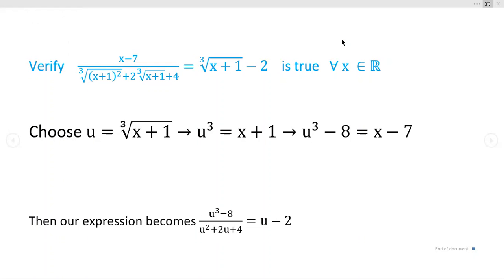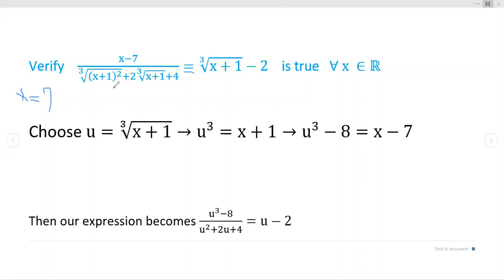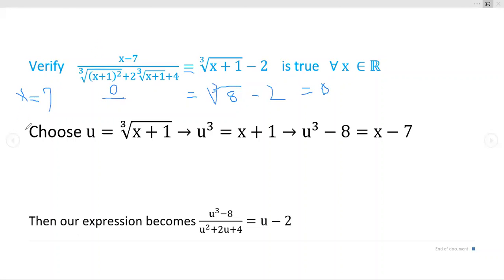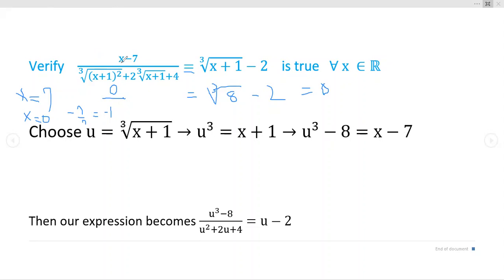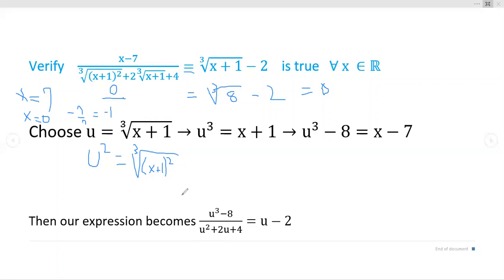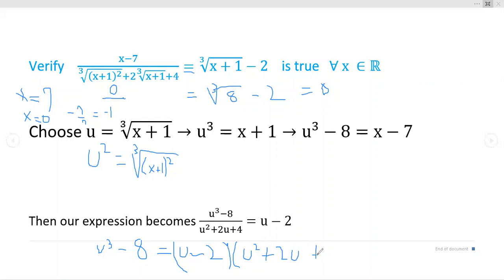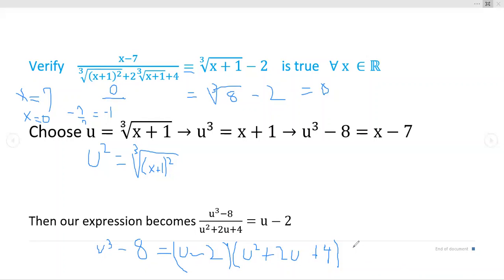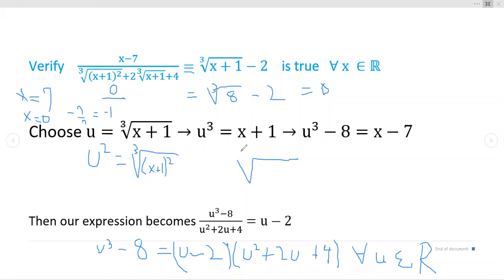Verifying an Algebraic Identity via a useful substitution that transforms to a well known Identity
The substitution u=cubed root of x+1 helps to establish a difficult looking equation as an identity for all Real numbers. Somewhat related is an identity that allowed Oscar Cunningham,Oct 1, 2013, to relate PI seconds to a nanocentury!!!  The approach and interest of United Kingdom mathematicians has always intrigued.